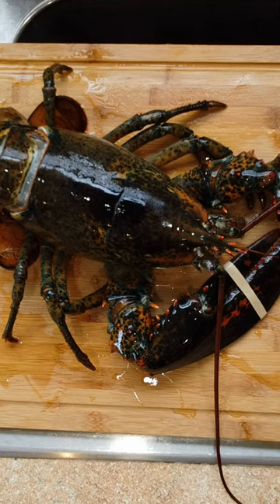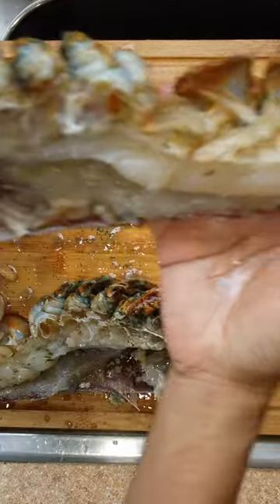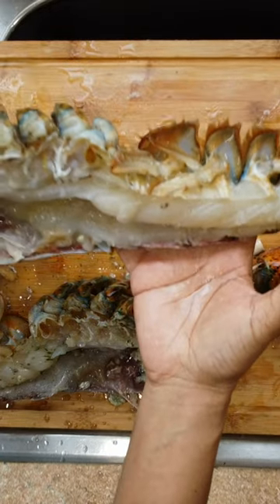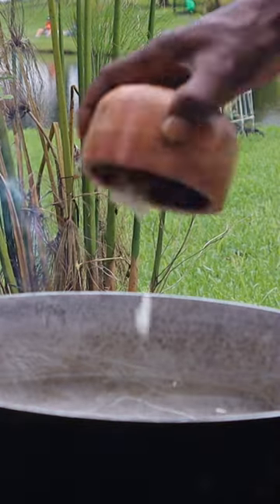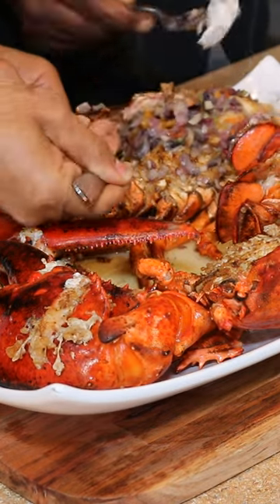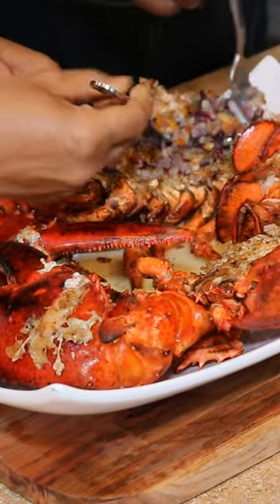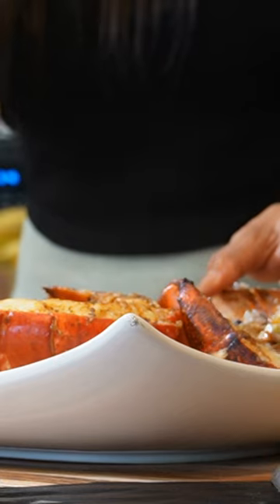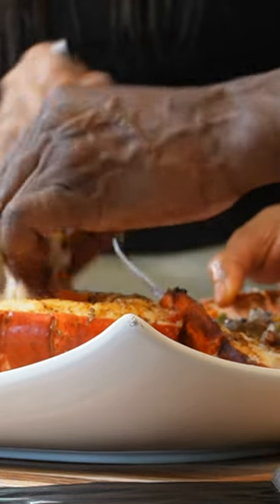TRIED FRYING A GIANT 5 lbs. Lobster Yard Style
Yard Style 5 lbs. Lobster With a Kickin Garlic Butter Sauce - Insane Heat on Outdoor Cook Pit.